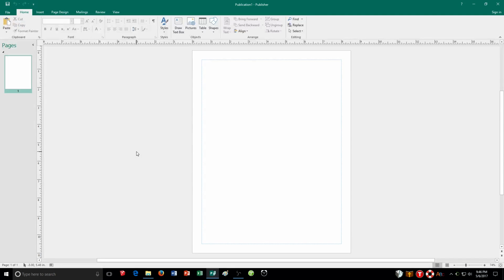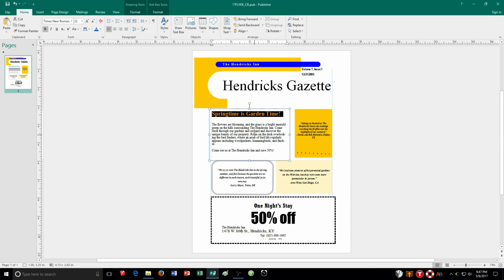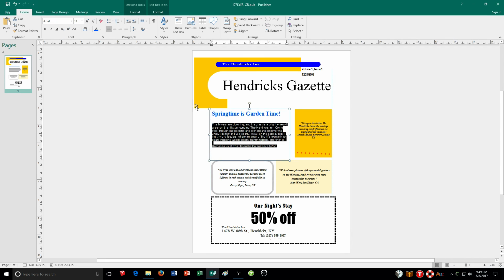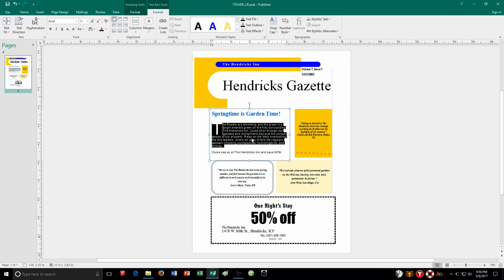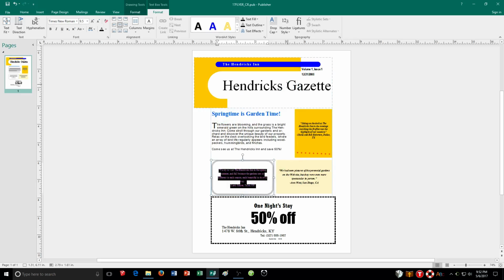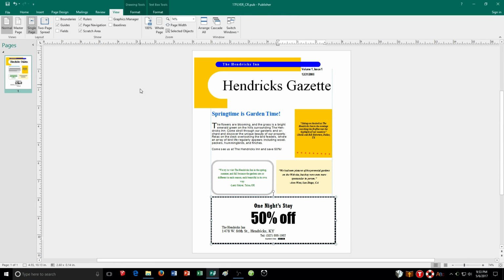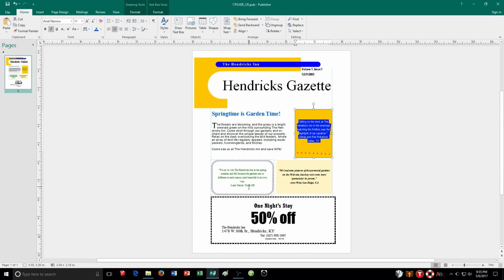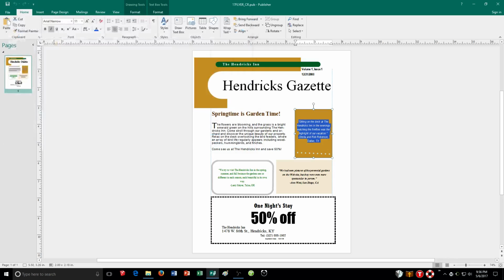Publisher Ex 17 - First Part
Step by Step guide to completing the first part of Ex 17.